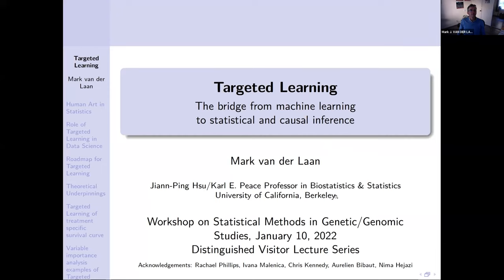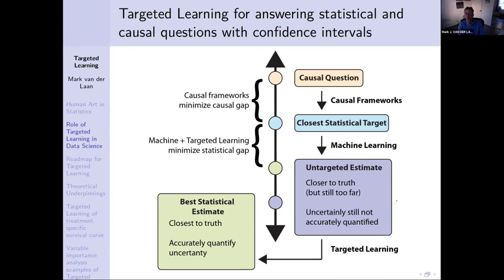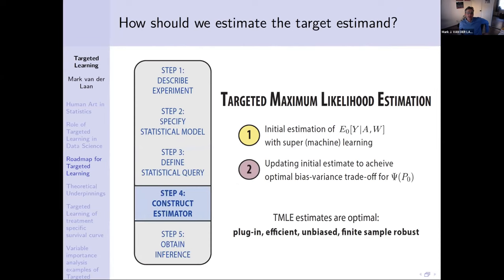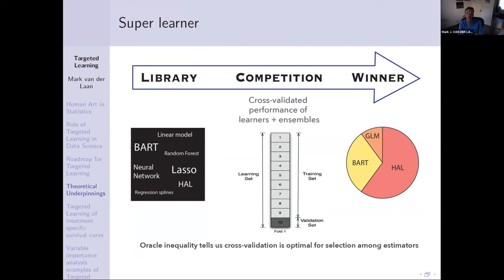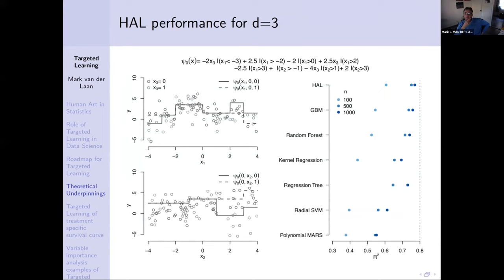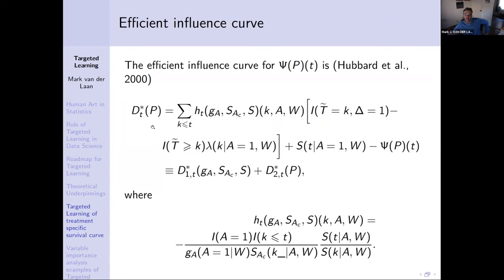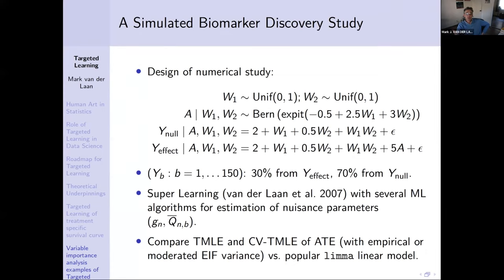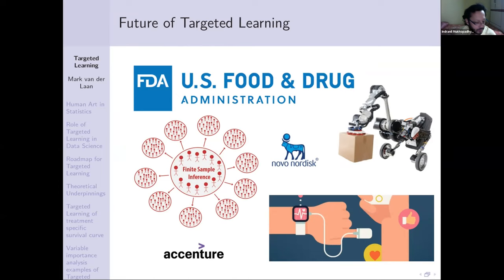Distinguished Visitor Lecture Series by Mark van der Laan Targeted Learning with Applications to ..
Distinguished Visitor Lecture Series
Targeted Learning with Applications to Genomic Studies

Mark van der Laan
University of California, Berkeley, USA